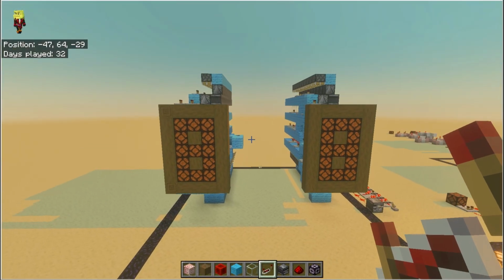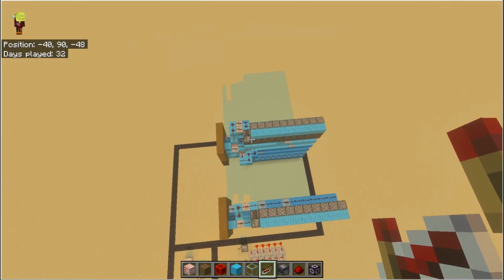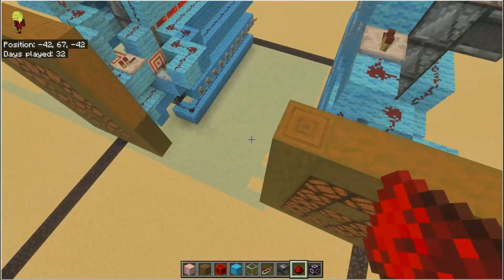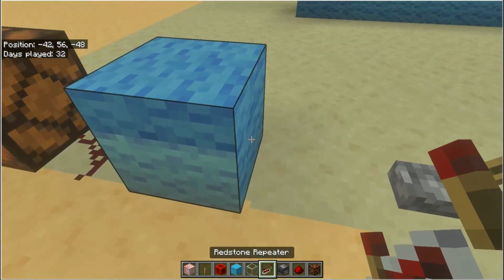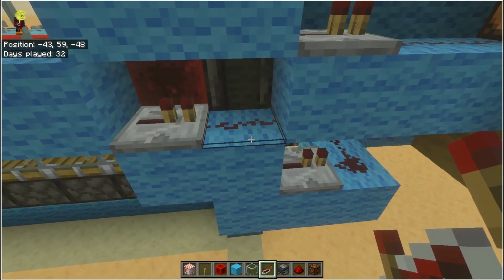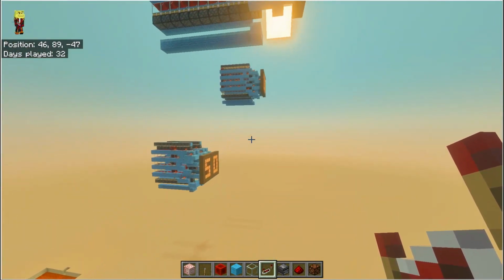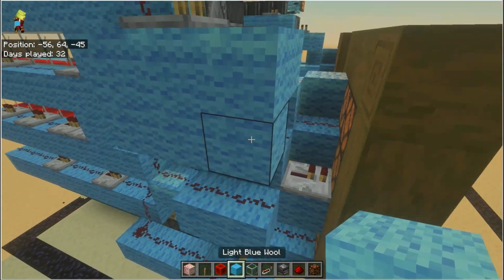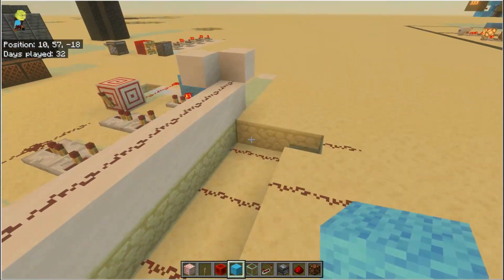7 Segment display #1 I MADE IT THINNER HAZA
I made a few tweak's to the design so that the whole design besides from the inputs is 3 blocks wide. so now you can place them 3 blocks apart.